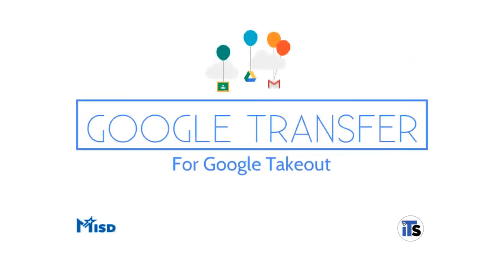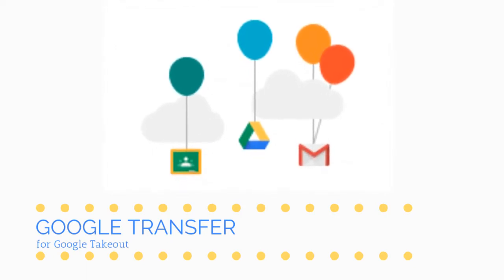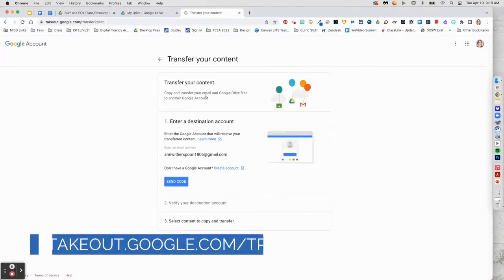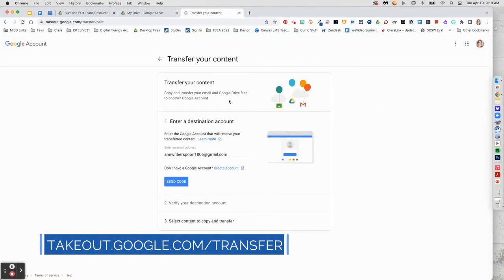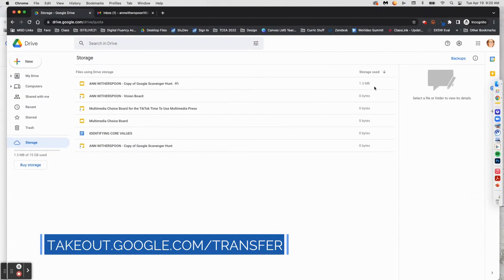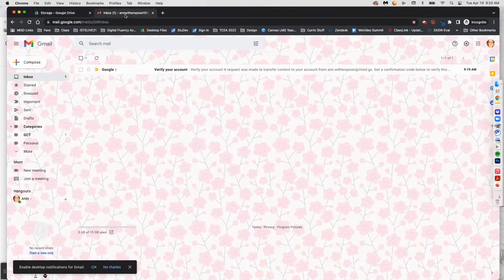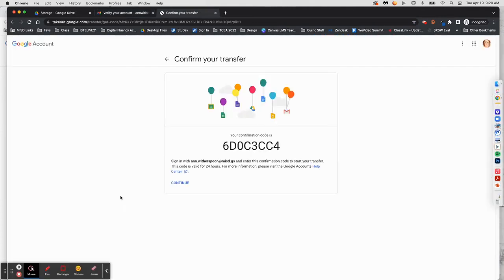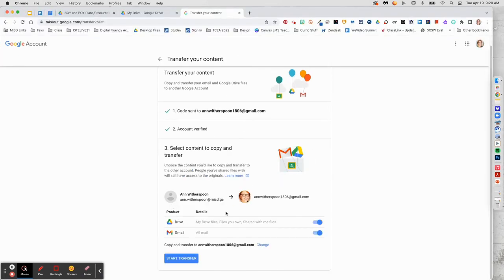Google Transfer Process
How to use the Google Transfer process of Google Takeout for Google Drive and Gmail files to transfer content from one account to another.